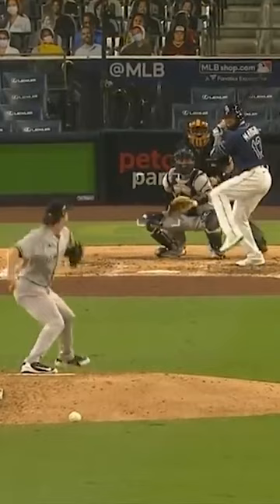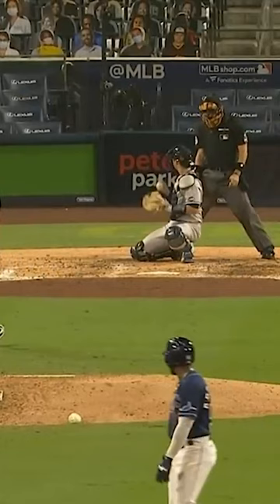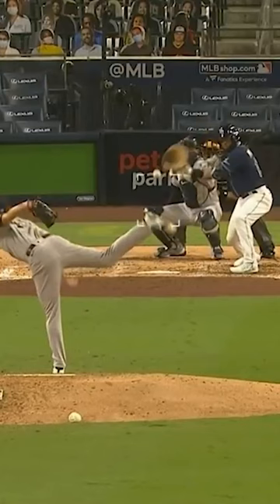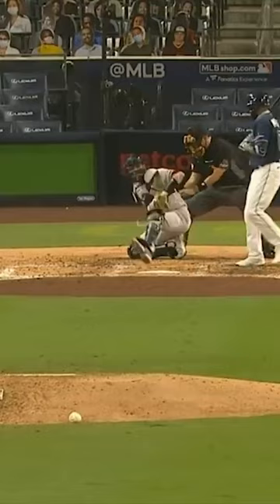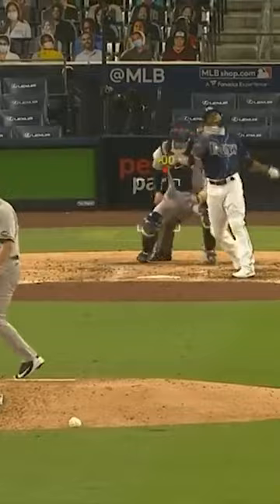Kyle Higashioka gets crossed up but makes a run saving play, a breakdown short